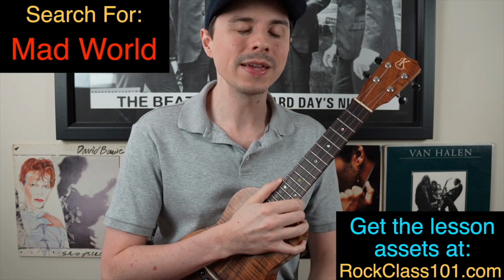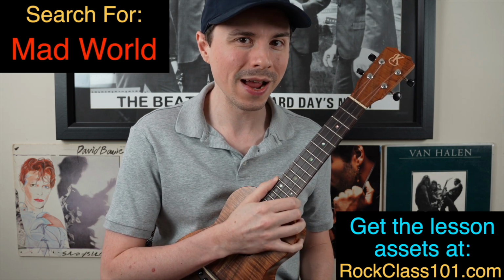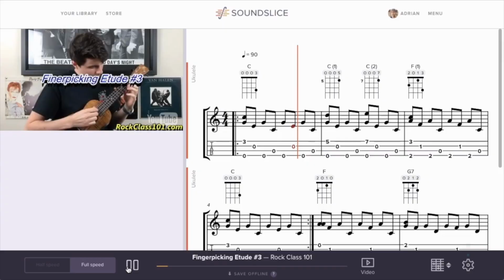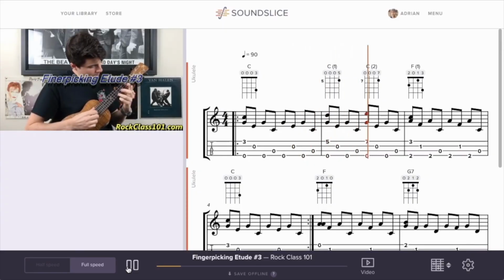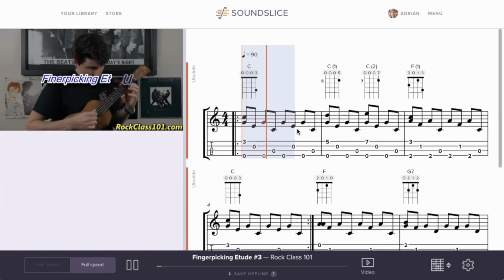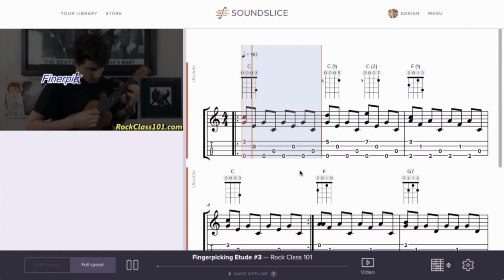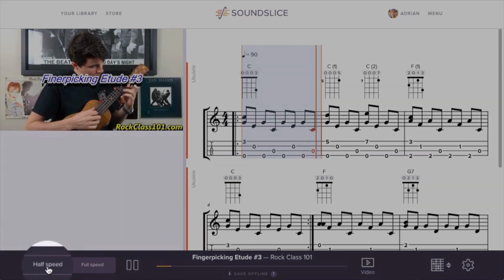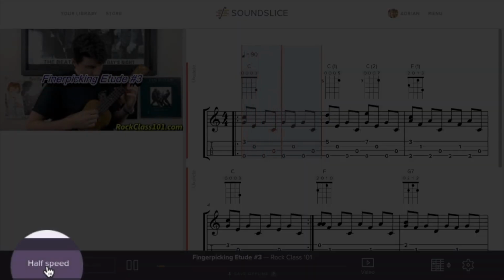Mad World - Tears for Fears/Gary Jules || Ukulele Tutorial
🐰 HELPFUL TIPS 🐰

Learn a hauntingly beautiful fingerstyle arrangement based on Gary Jules’ version featured in the motion picture Donnie Darko. Originally written by the English pop rock band Tears for Fears, Gary’s version is known for its simplicity and emotional depth, stripping away the rock elements and focusing on the melody and harmony. This intimate approach seamlessly translates to the ukulele, making for a captivating lesson ideal for intermediate players.

Note: This arrangement employs an arpeggiated roll technique to add a unique and captivating sound to select chords. It’s an excellent alternative to the traditional timbre of plucked or strummed chords. If you need assistance with mastering this technique, be sure to check out this lesson, which covers it in full detail